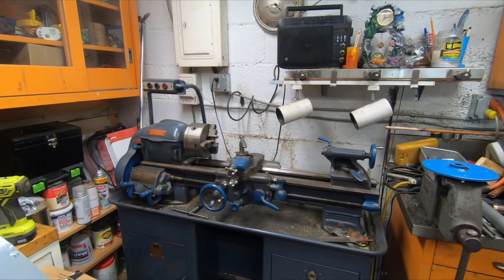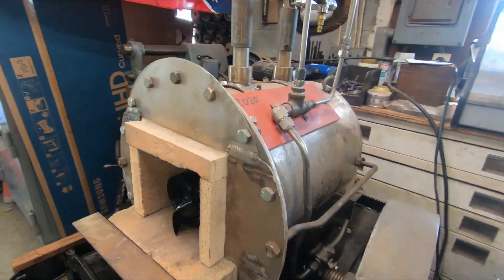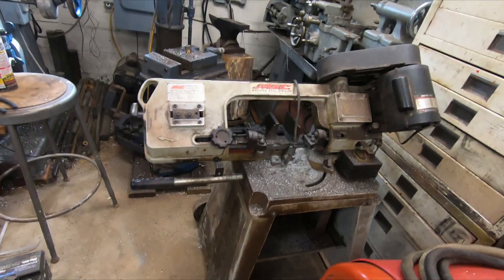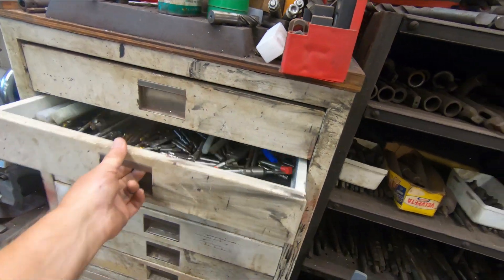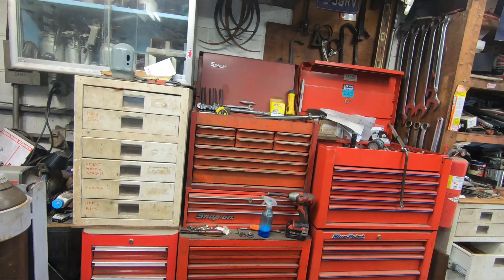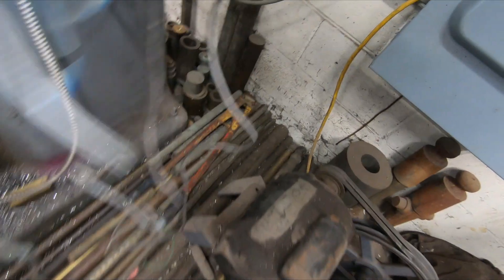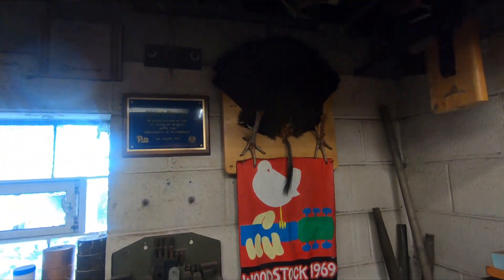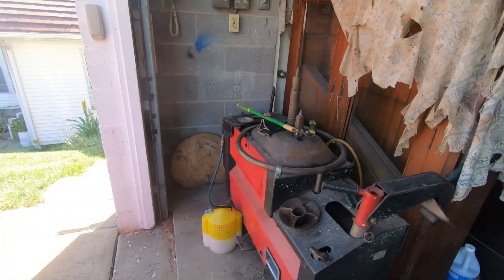My Home Machine Shop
My home machine shop. My dad was a machinist so I grew up doing machine work. I inherited all his stuff. My best buddy's dad was also a machinist with a exceptional home shop. I ended up with a lot of his stuff. I have some much tooling, stock, tools, micrometers, etc that I don't really know everything I have. I can make just about anything out of metal.

MY SHOP EQUIPMENT

Metal Working Machines

1917      Flather & Co. 20" Lathe
1954      South Bend Lathe Works 9" Lathe
1941      R K LeBlond Machine Tool Co. 13” Regal Lathe
1910’s   Silver Manufacturing Co. 20" Camelback Drill Press
1970’s   Cummins 16” Bench Model C117 Heavy Duty Drill Press
1910’s   Rockford Drilling Machine Co. 14” Camelback Drill Press
1920’s   Cincinnati No 1-1/2 Universal Cutter & Tool Grinder
1950's   Diamond Tool Co. M-22 Horizontal Milling Machine
1910’s   Builders Iron Foundry 12” Pedestal Grinder
1920’s   Canedy Otto 12” No 3 Pedestal Grinder
1964      Index 645 Vertical Milling Machine
1940's   Joba 15" Shaper
2001      MSC 4”x 6” Horizontal Bandsaw
1950’s   Craftsman Vertical Metal Cutting Bandsaw

Other Equipment

Propane Forge
Fisher 300# Anvil
Kohlswa 75# Anvil
Oxy/Acetylene Torch
Flaring FL-550 Plasma Cutter
Lincoln Idealarc 250 AC/DC Welder
Central Machinery 20 Ton H Press
Sanborn 50 Gallon Air Compressor
Pexto PX-24-A Sheet Metal Brake
Columbia No 404-1/2 Bench Vise
Rock Island No 574 Bench Vise
Rock Island No 573 Bench Vise
Reed 4” Bench Vise